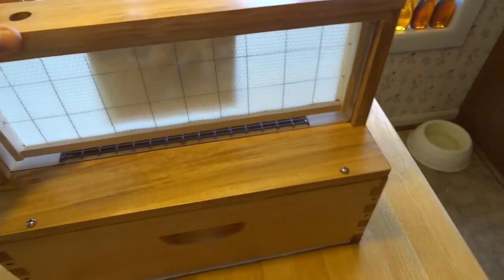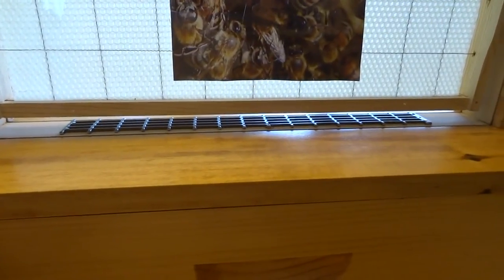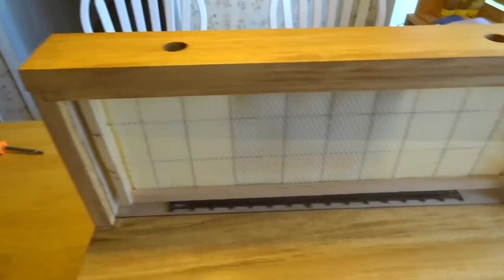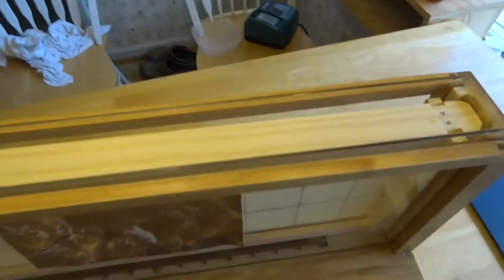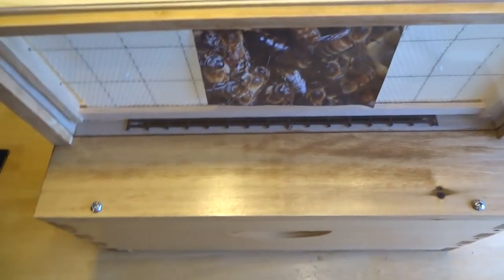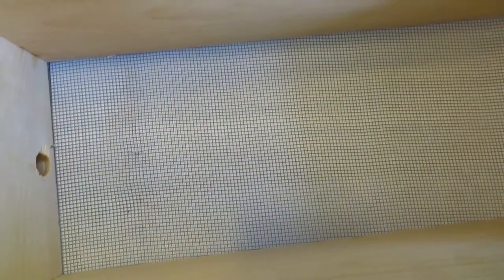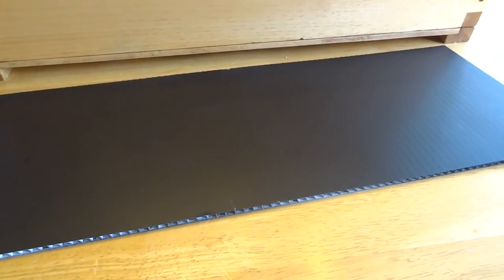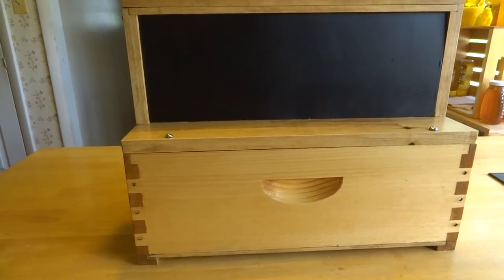Medium Frame Observation Hive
This is a short video of a Medium Frame Observation Hive I built.  Observation hives are great educational tools for outreach programs and schools. The kids love to see the queen.